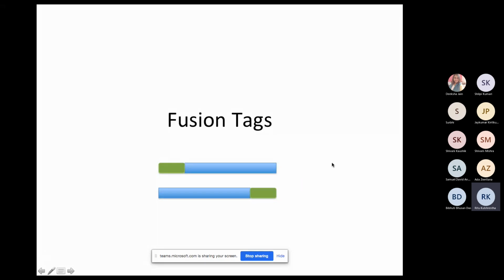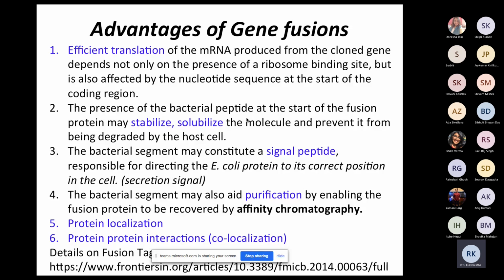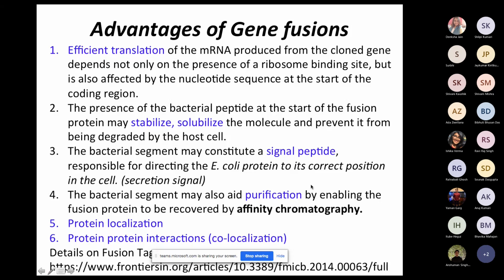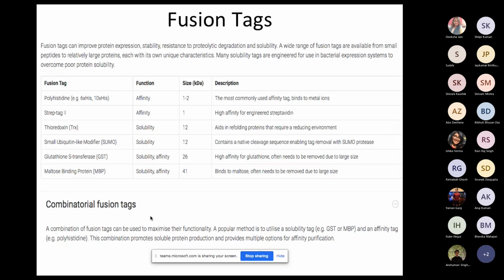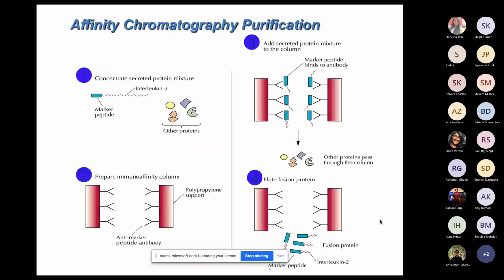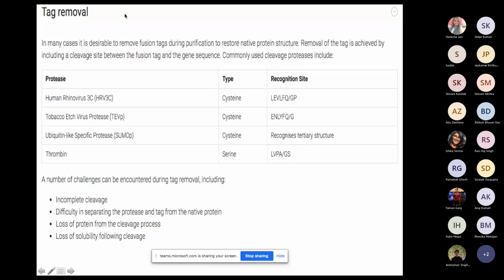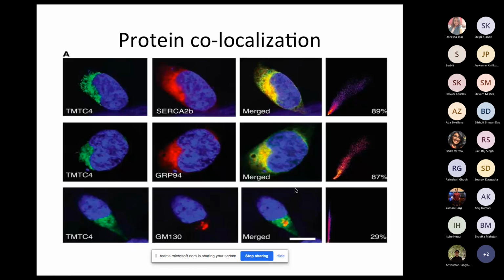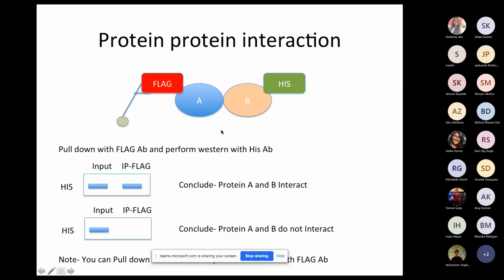Lecture#22 BBL733 Recombinant DNA Technology